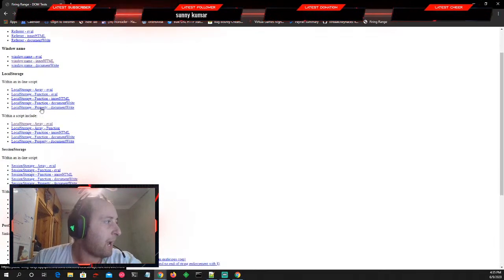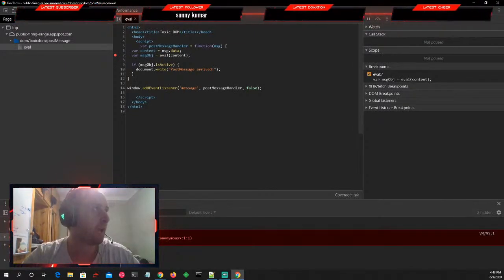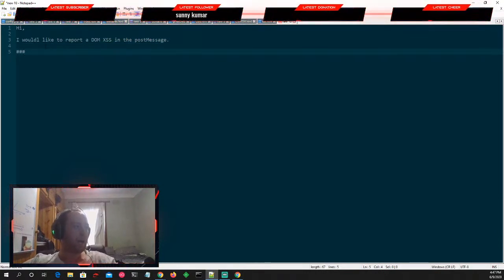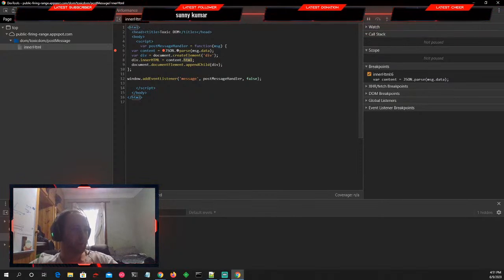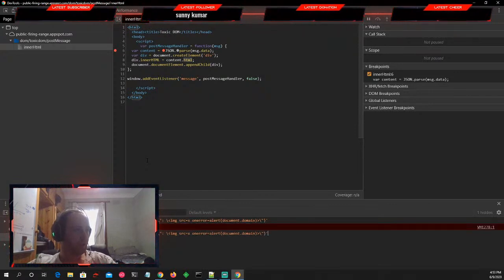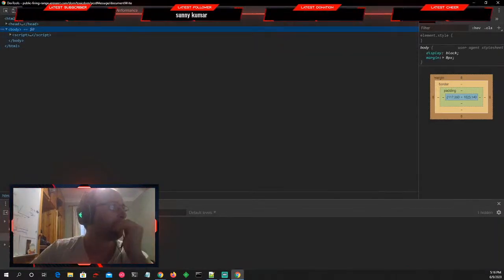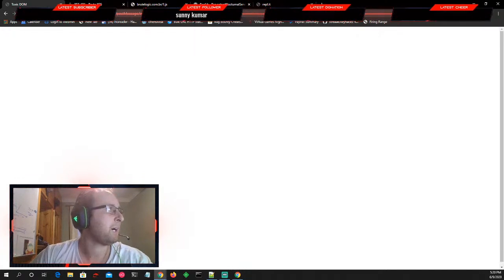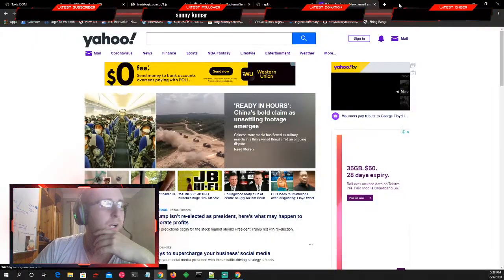Finding & Exploiting DOM XSS Vulnerabilities For BugBountys